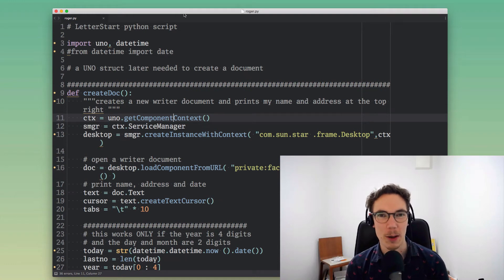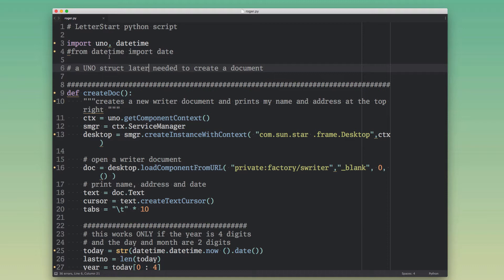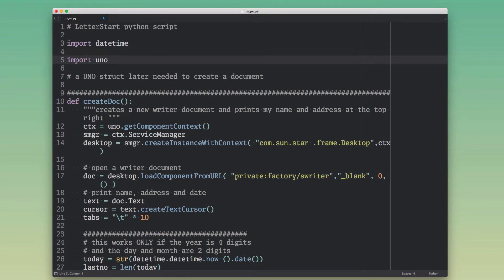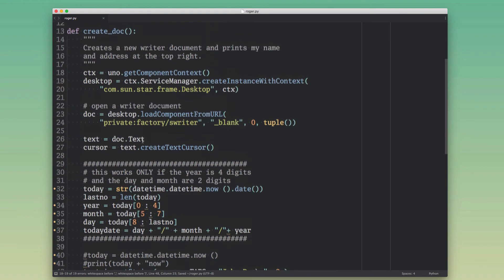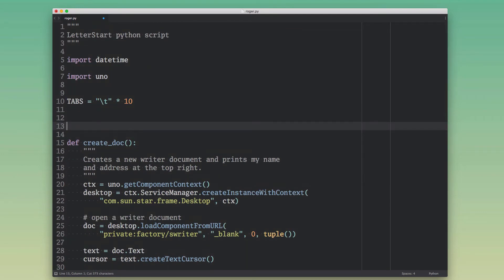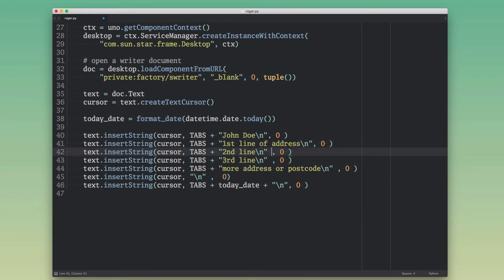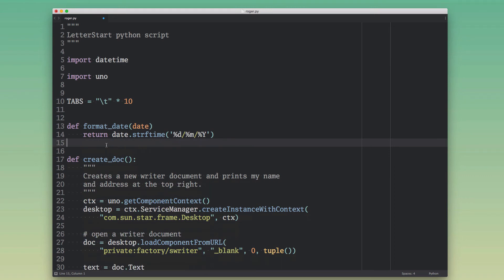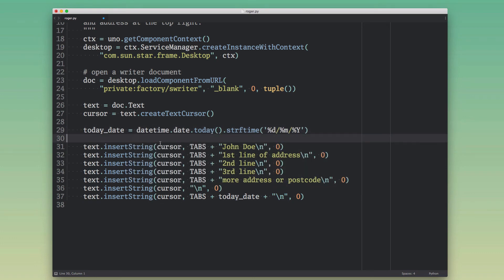Python Code Review: LibreOffice Automation and the Python Standard Library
► Adopting an expert's mindset is the biggest factor for becoming great at Python

Python Code Review: Unplugged – Episode 5: Code Review for Roger

This is a Python code review I did for Roger's LibreOffice automation script. I do a PEP 8 cleanup pass on the code and then start refactoring and extracting functions to make the program easier to read.

In one instance I was also able replace several lines of code with a built-in function from the Python standard library.

Did I miss anything? Anything that could be improved?